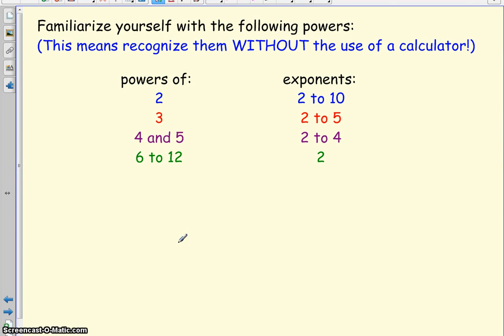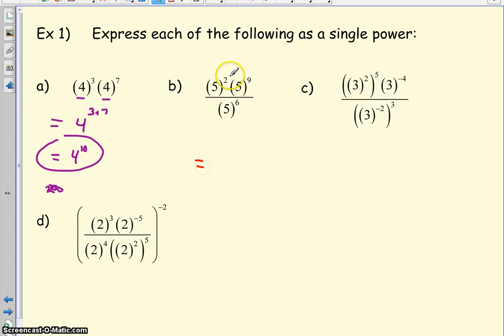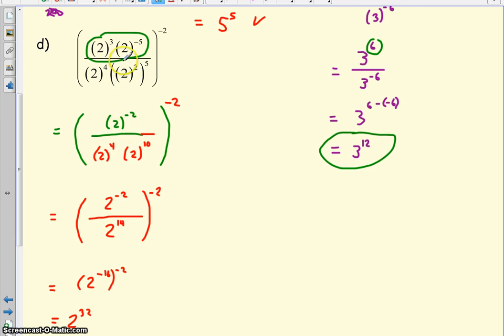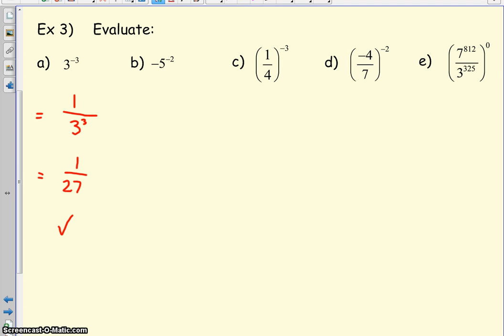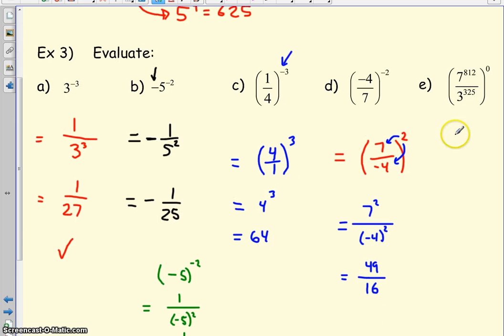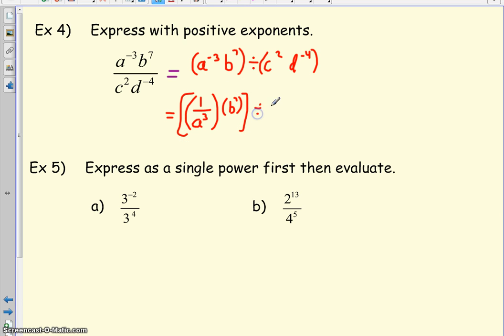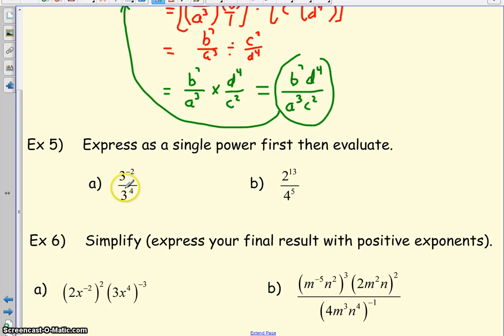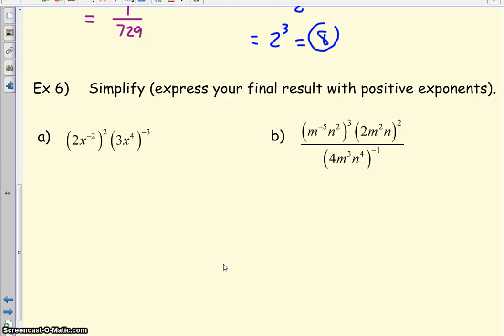3M - Lesson #24 - Integer Exponents (Part 2)